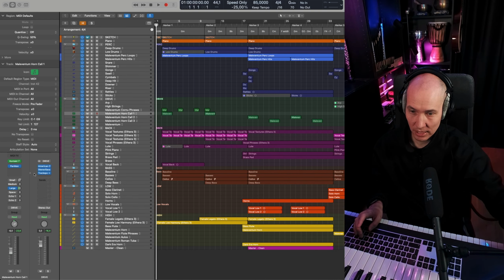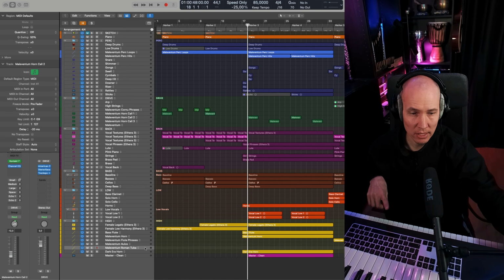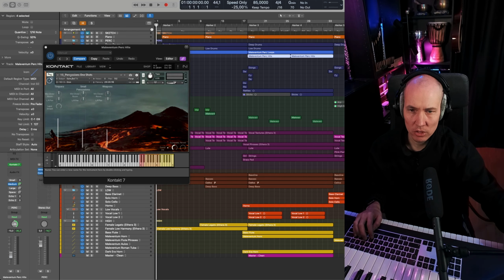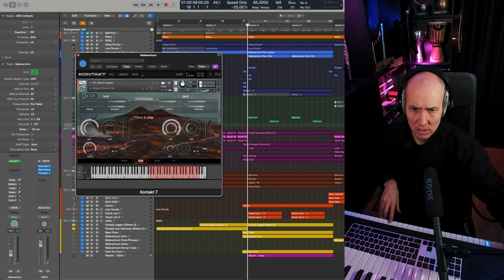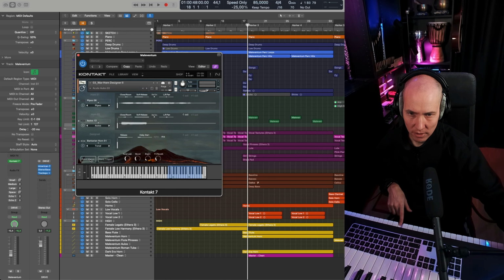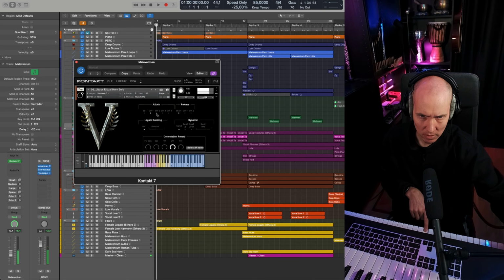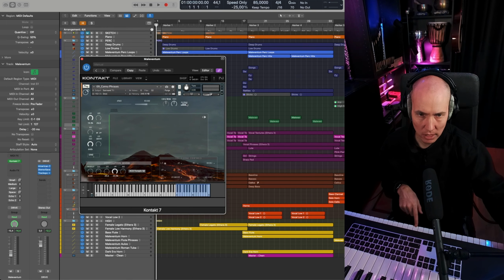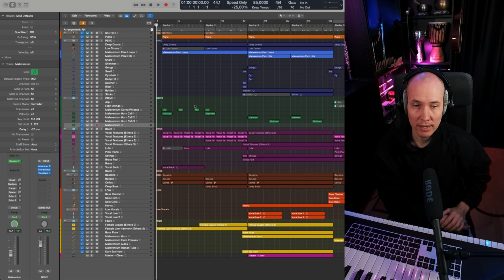Seriously Epic Horns - Maleventum 😃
Composer, Musician, Artist